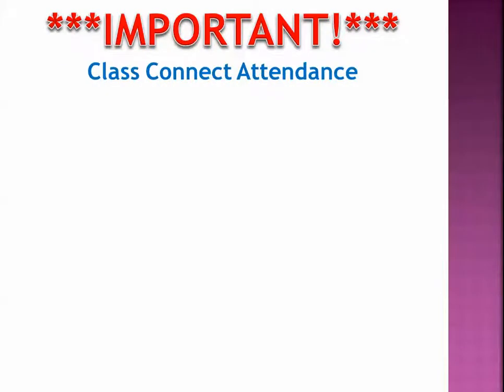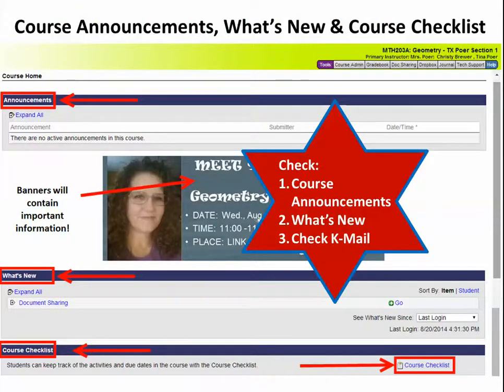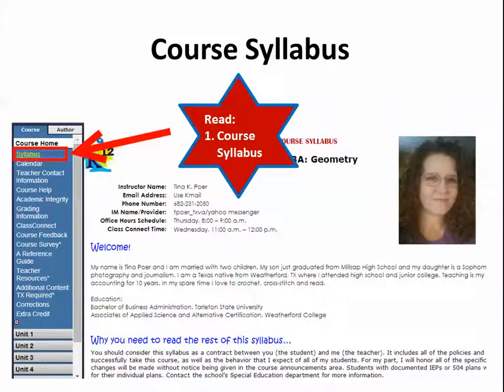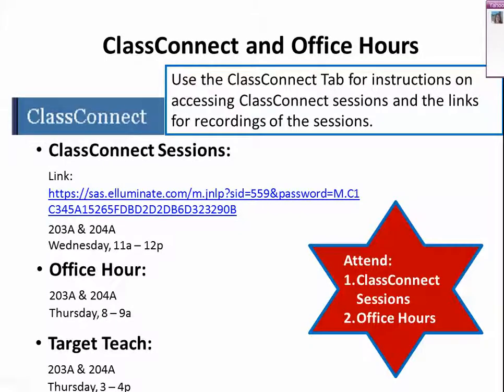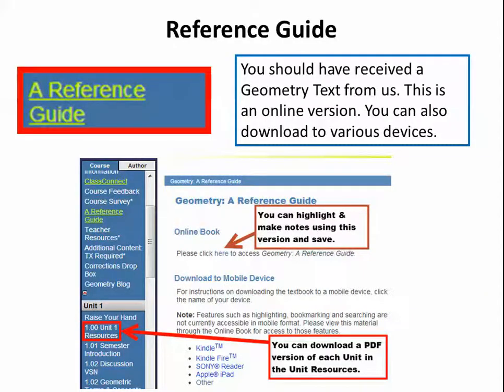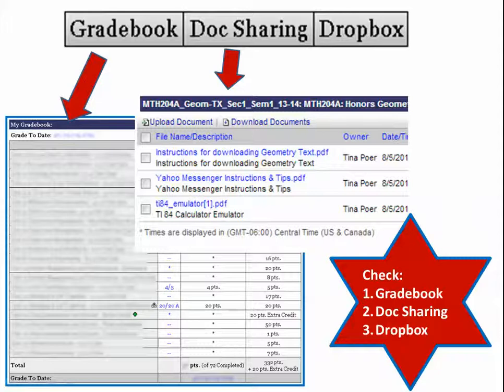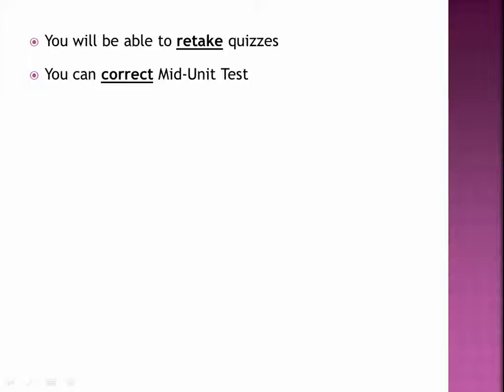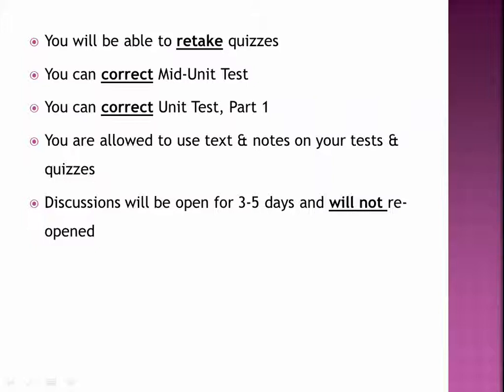Fall Orientation SY 14-15